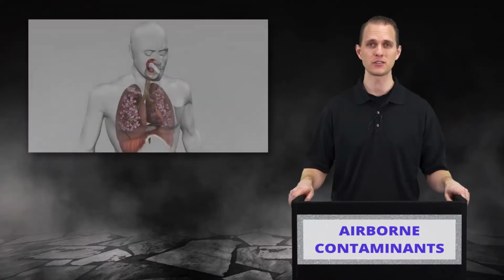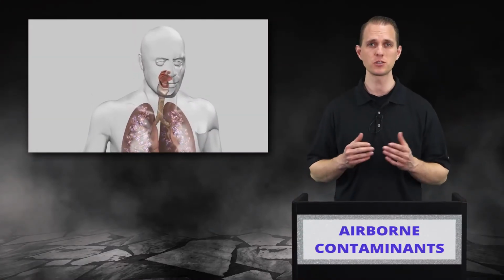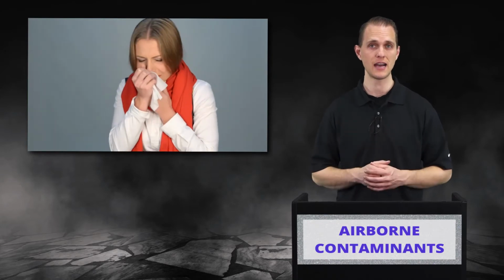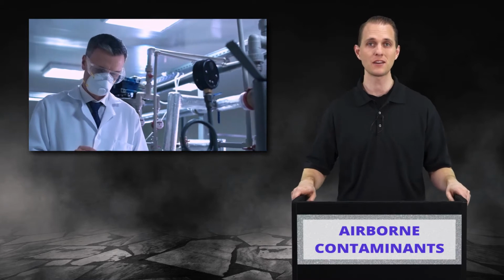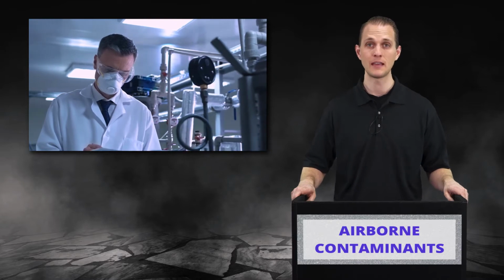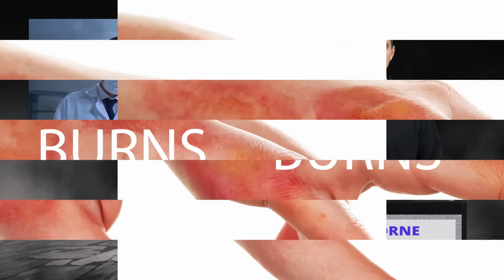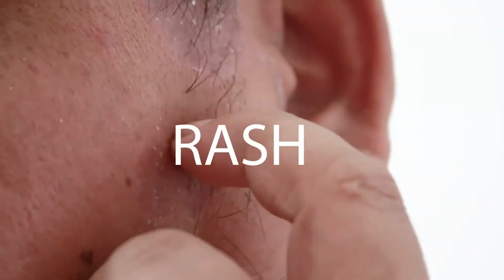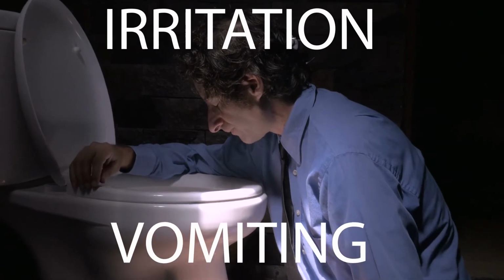AIRBORNE CONTAMINANTS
GotSafety's Airborne Contaminants lesson offers viewers vital insights into the invisible hazards that may be present in the air at workplaces. Our detailed guide emphasizes identifying potential airborne risks, understanding their impact on health, and adopting effective protective measures. With clear visuals and expert advice, this training aims to enhance workplace safety, ensuring that every breath employees take is free from harmful contaminants.